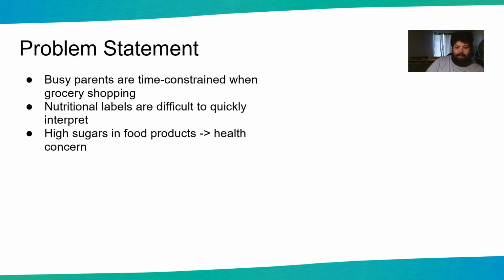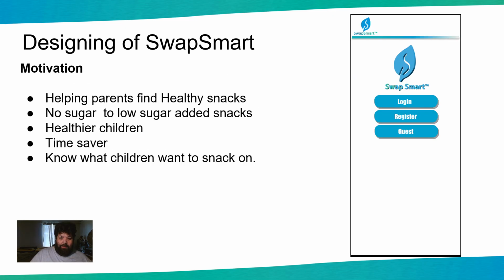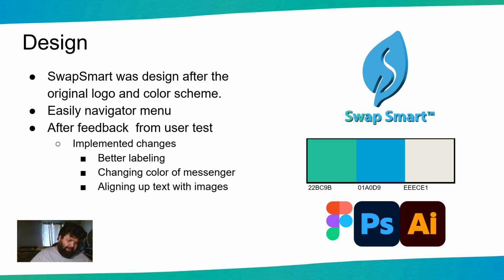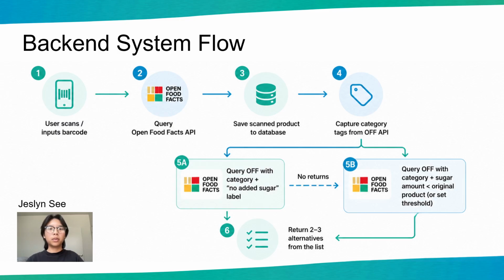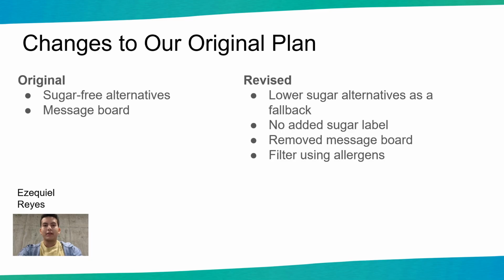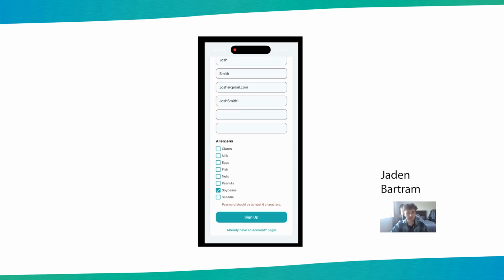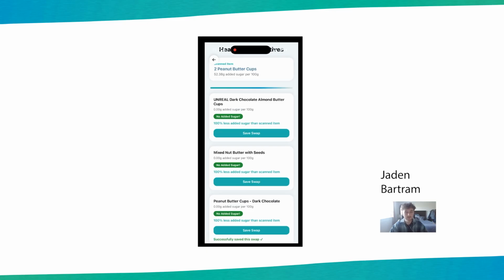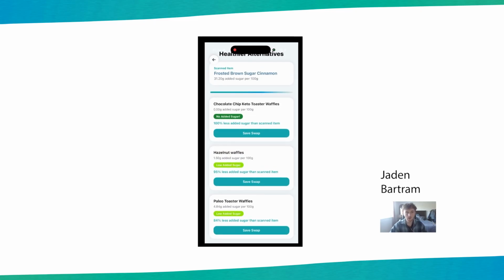14a SwapSmart Capstone Presentation